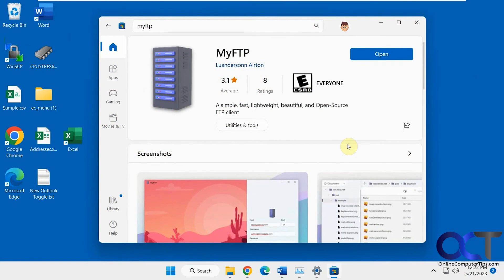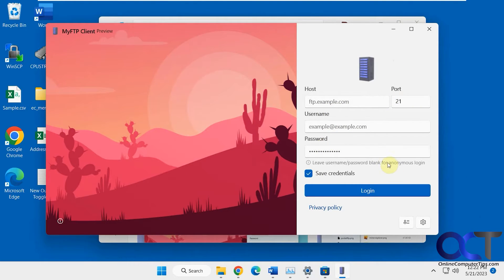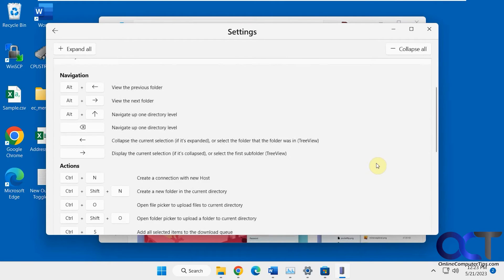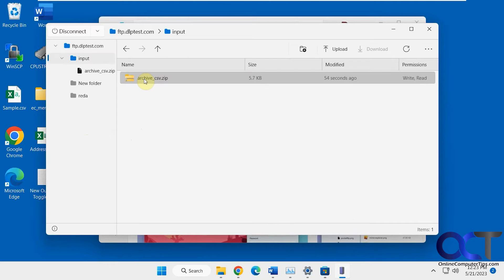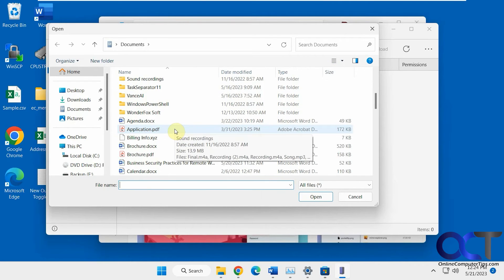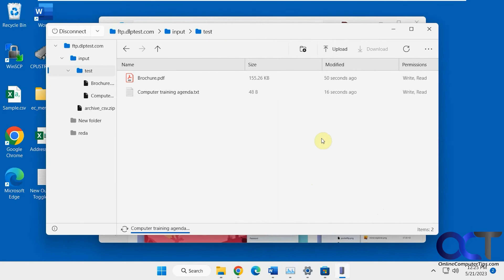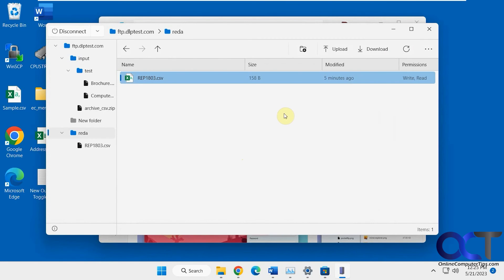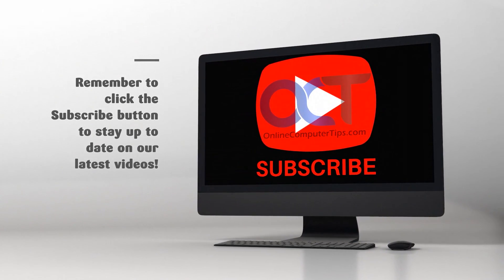MyFTP Easy to Use Free FTP Client for Windows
If you are looking for an FTP client that is super easy to use and has the same look and feel as other Windows 11 apps, then you might want to check out the free MyFTP client. You can download it from the Microsoft Store and then run it and configure your FTP site settings. You can save multiple connections and even drag and drop files directly into the app itself.

Check out our books (Networking Made Easy and Windows Home Networking Made Easy) that were written to take your networking skills to the next level!